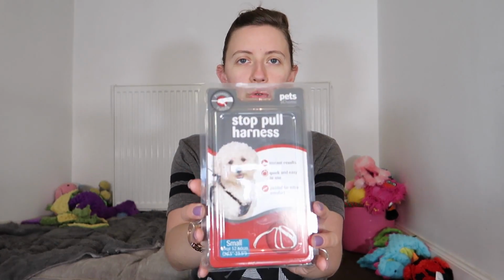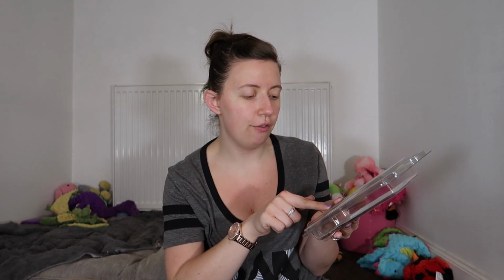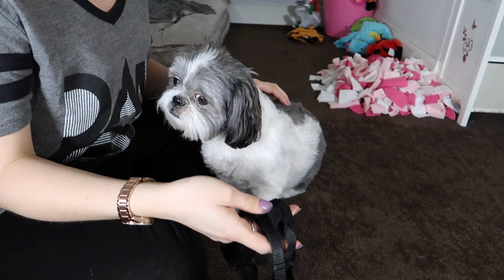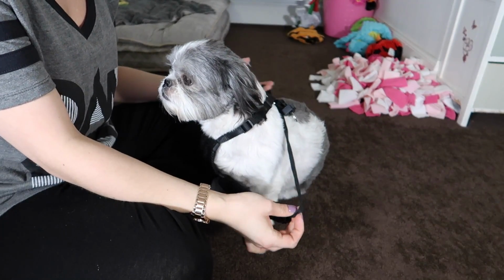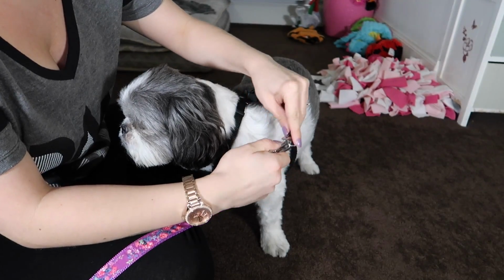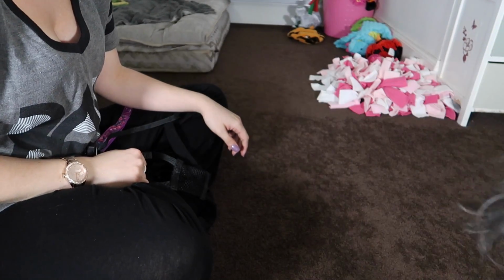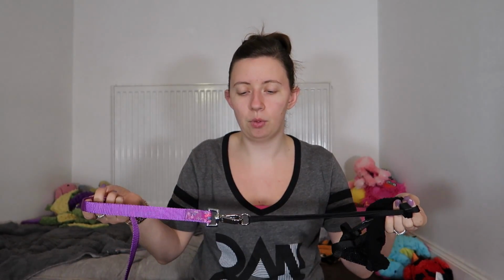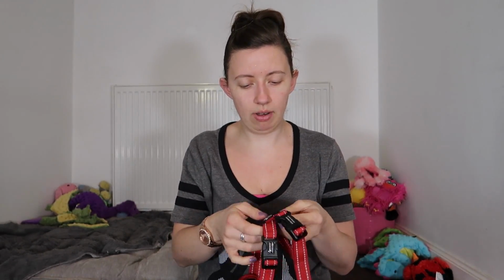Stop Pull Harness Review